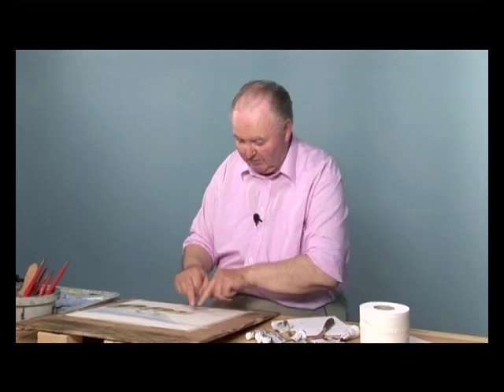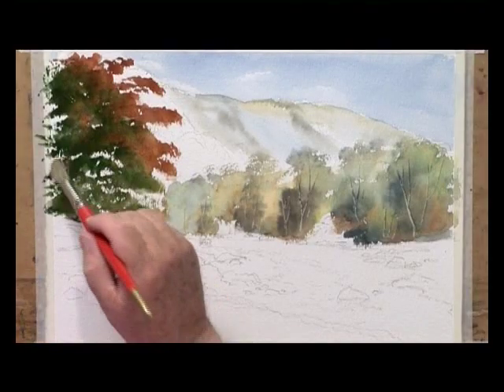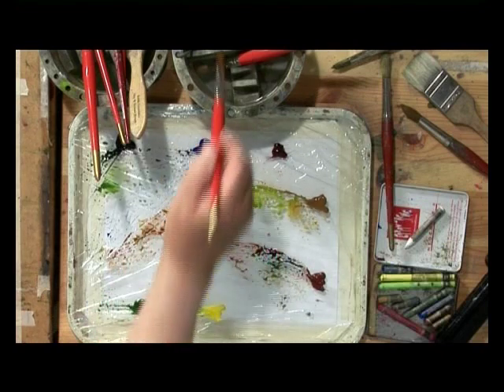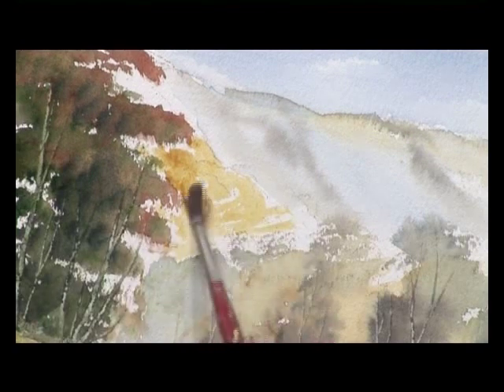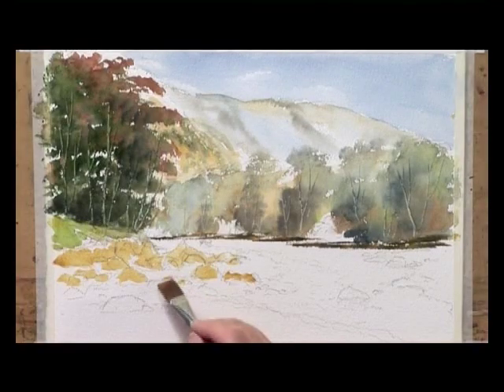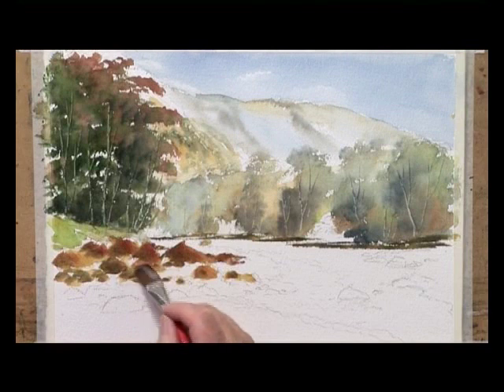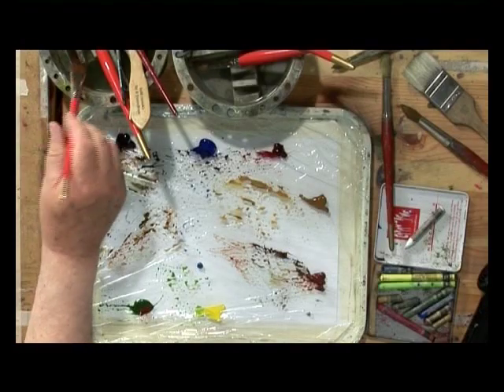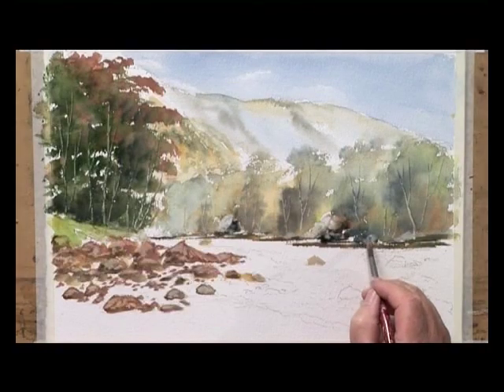Painting with...Keith Fenwick Two - Part Two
Today's second of a six part series, shows Keith 'Art Doctor' Fenwick demonstrating how to paint a picture of water flowing through a tranquil rocky river. He recreates trees using his trademark brushes and brings them to life with his handy Wonder Knife. Layering colours to paint realistic rocks, Keith finishes off with a white water soluble crayon to soften the landscape and mixes acrylic with watercolour to add the last finishing touches... the results are spectacular!